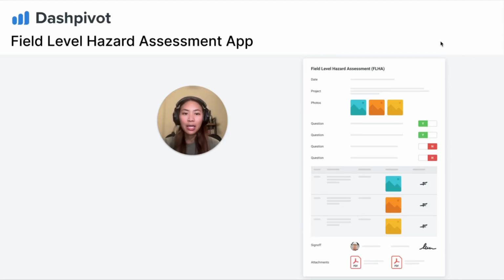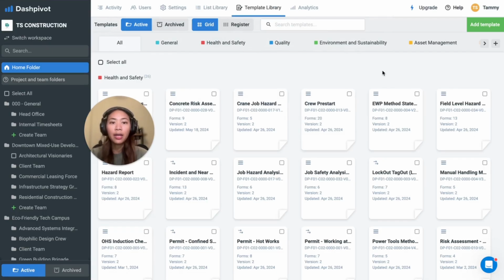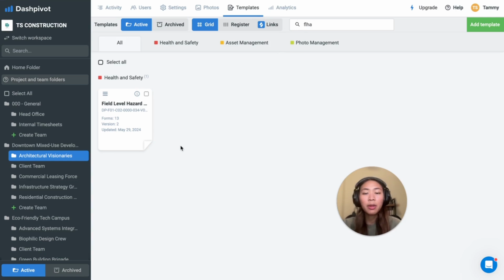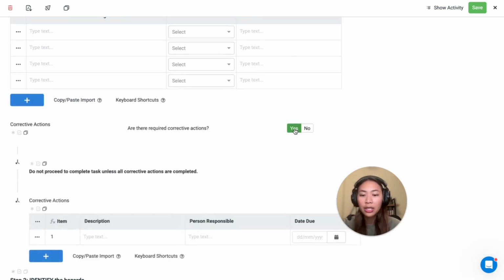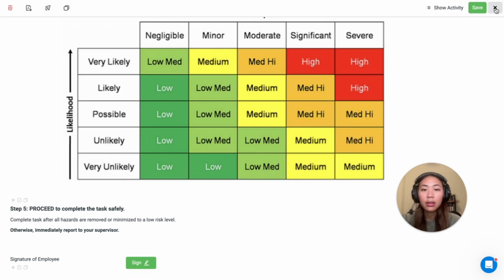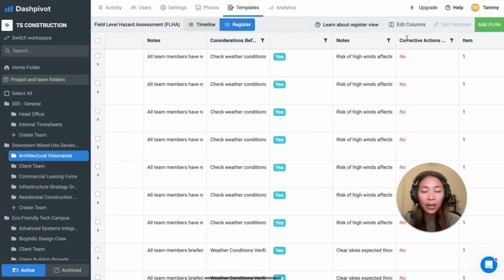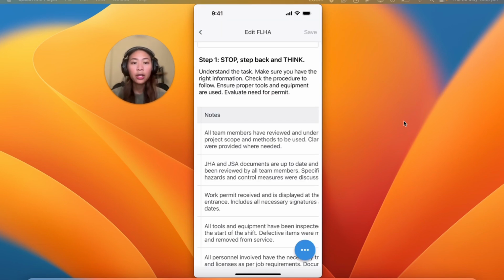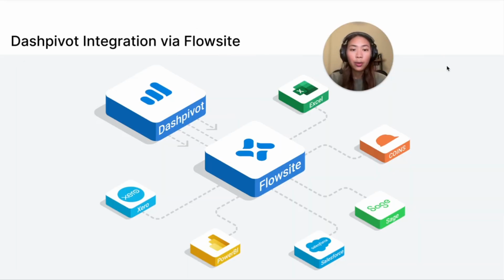Enhance Safety with Dashpivot's Field Level Hazard Assessment (FLHA) App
Ensuring your workforce completes their FLHAs every shift is crucial for maintaining a safe work environment. In this video, we'll show you how Dashpivot makes this process efficient and reliable:

Problems with Traditional Methods:

- Difficulty ensuring every shift completes their FLHAs using paper forms
- Time-consuming administrative work to collect and track paper assessments
- Increased risk of missed hazards, leading to improper controls and potential incidents

How Dashpivot Solves These Issues:

- Ensure every employee and contractor completes their FLHAs before starting any task, enhancing overall safety
- Workers can easily complete FLHAs on their phones, identifying changes in site conditions, task requirements, and necessary risk controls
- Available both offline and online, with immediate sync to Dashpivot for easy tracking and monitoring of FLHA completion and hazard updates
- With Dashpivot, streamline your safety processes, reduce administrative burden, and protect your workforce from potential hazards.